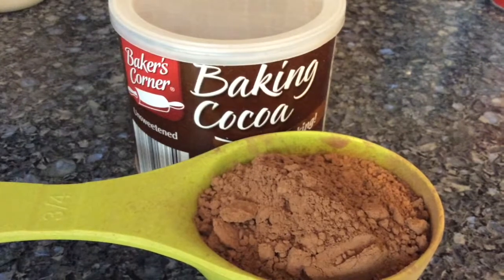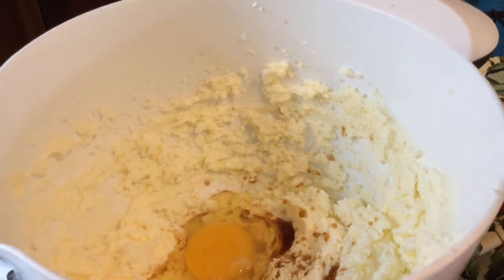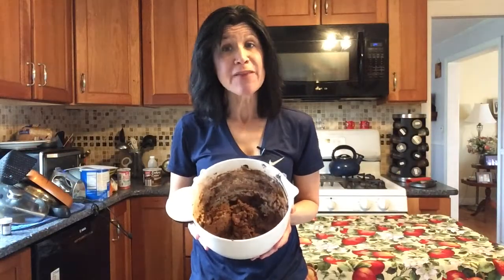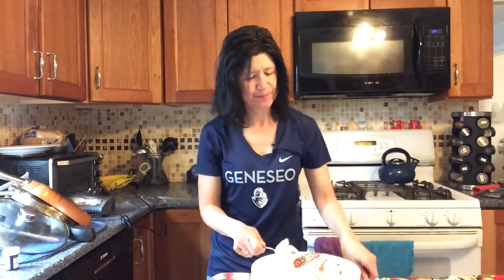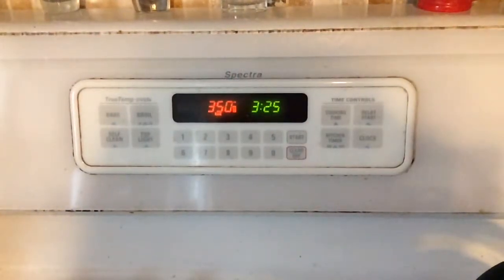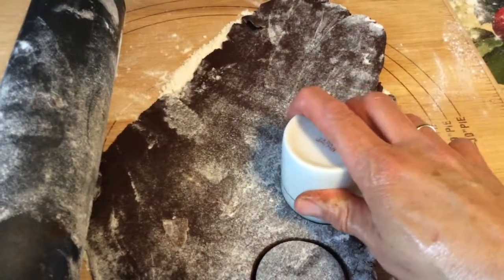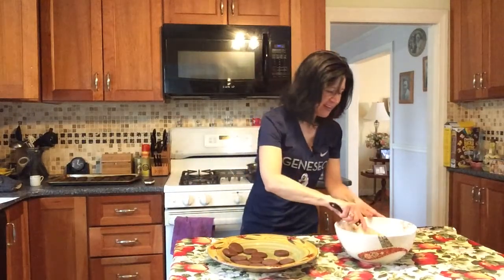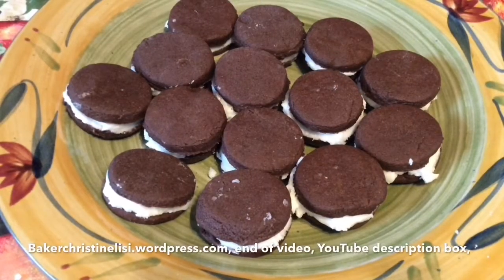Homemade Oreos With Christine Lisi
Ingredients - 1 cup butter (softened), 1 cup sugar, 1 egg, 1 tsp vanilla, brown food color, 2 cups flour, 3/4 cup cocoa, 1 1/2 tsp baking powder, 1 tsp baking soda. Directions - cream butter and sugar, add egg and vanilla.  Add food color, If using.  Stir in dry ingredients.  Cover and chill 30 minutes.  Preheat oven to 350.  Roll 1/4 to 1/2 inch thick
 and cut, using small round cookie cutter.  Line cookie sheets with nonstick baking liners.  Place 12-15 cookies on each sheet.  Bake 9-12 minutes.  Cool.
Filling ingredients - combine 3 3/4 cups powdered sugar, 1/2 cup shortening, 1 tbs sugar, 1 tsp vanilla, 2-3 tbs water.  Spread filling between 2 cookies. Gently press together.  Store in covered container.